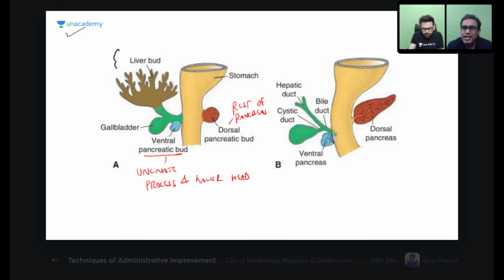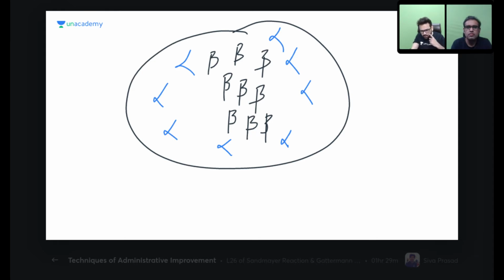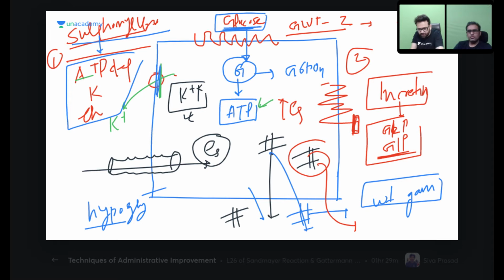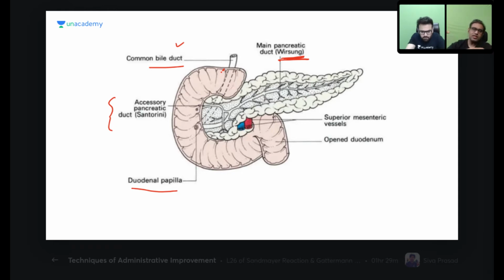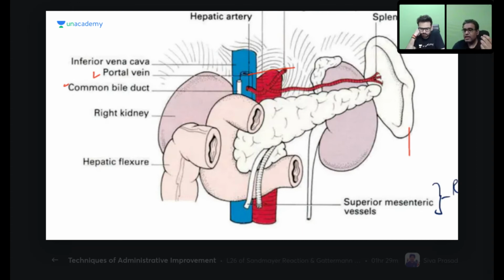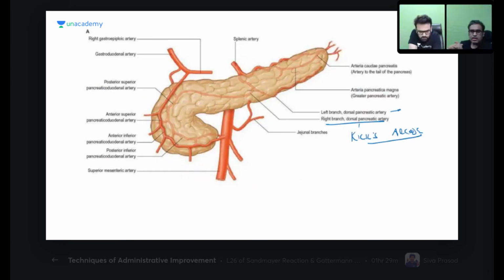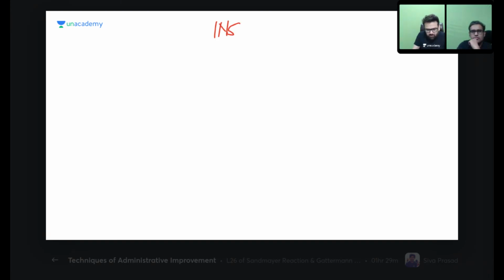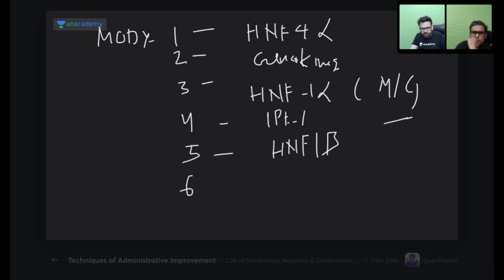Pancreas,Clincial Anatomy and Physiology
In this session Dr. Naveen porwal will be discussing some important clinical cases and clinical physiology questions. This session will be beneficial for the INI-CET & also NEET/NEXT PG aspirants

Attend the session LIVE and stay ahead with your NEET PG & Other medical PG Exam preparations with Unacademy Live NEET PG. Learn LIVE from Dr. Naveen Porwal and other Top Educators on Unacademy Subscription.